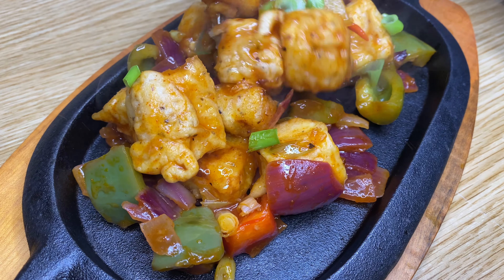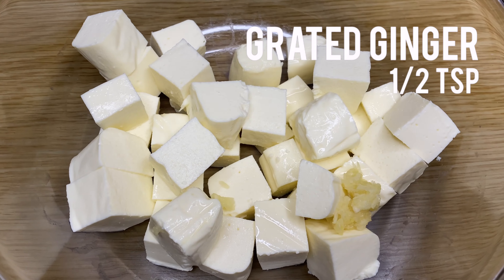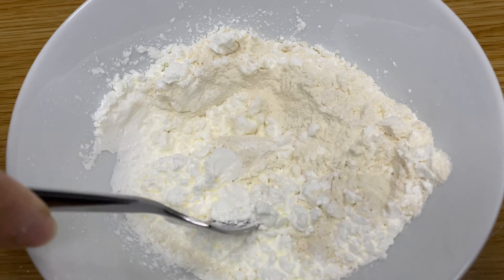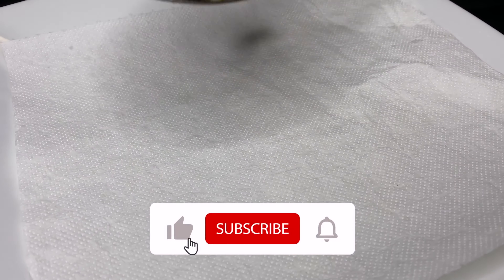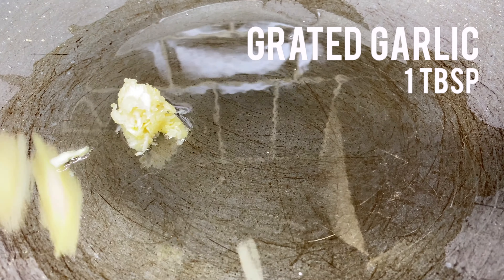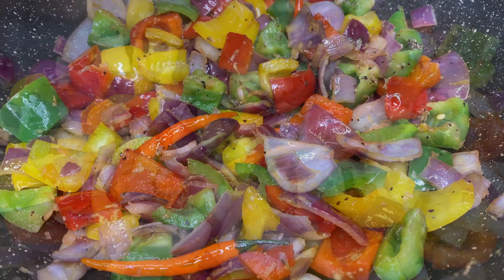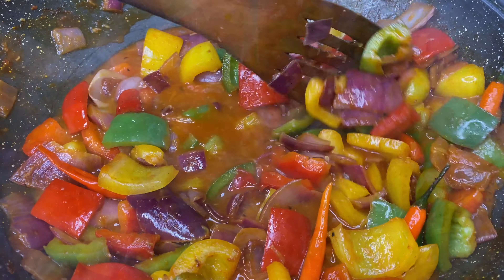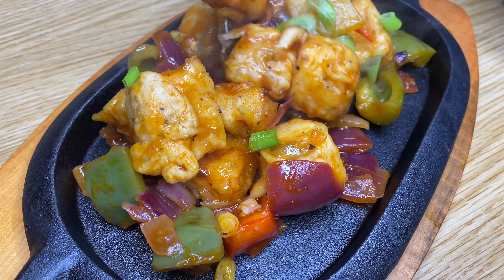Chilli Paneer | Easy Authentic Chilli Paneer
Chilli paneer is an incredibly easy desi dish with Chinese influence. In this video, I show you how to make delicious restaurant-style soft paneer cubes and crunchy vegetables in a smooth chilli sauce.